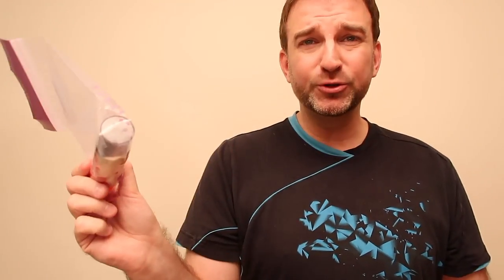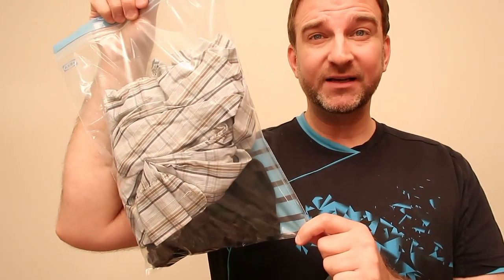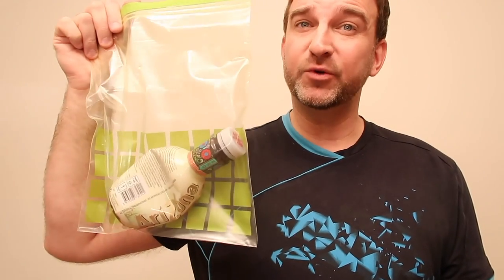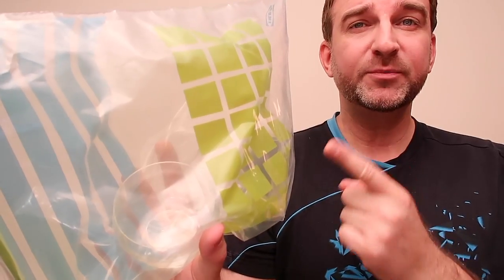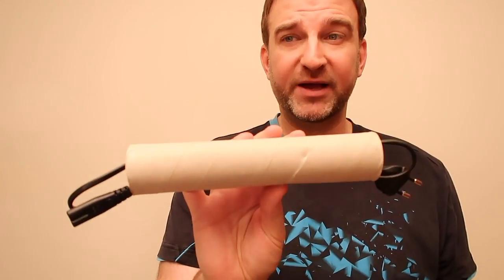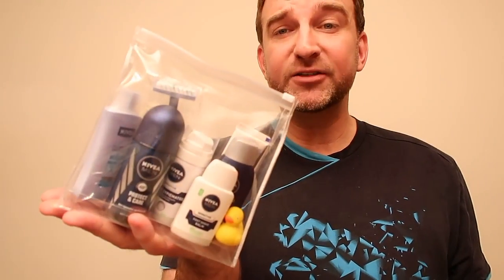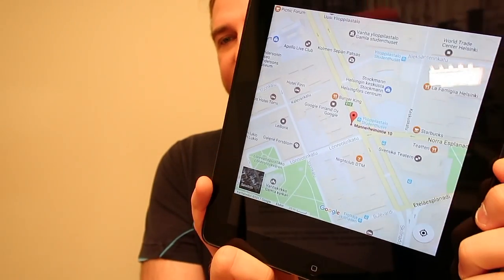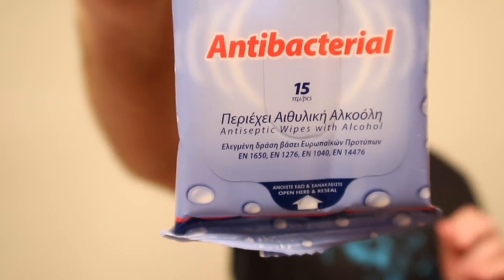5 Cheap Travel Packing Hacks | My Tips You Need to Know In 2017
Find out these five cheap and handy travel packing hacks before you start your next vacation or business trip in 2017! I created my top five list of my favourite travel packing hacks that you can use to make your trip to go a little easier next time. These travel hacks you can actually use, so, check them out now.

Which of the five travel hacks are you going to try first?